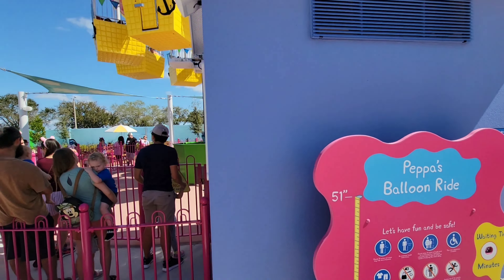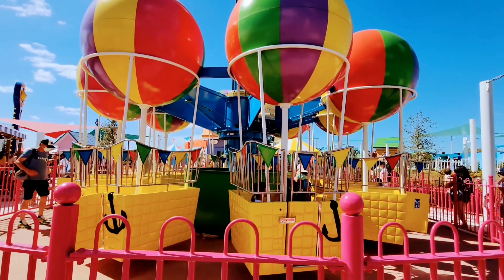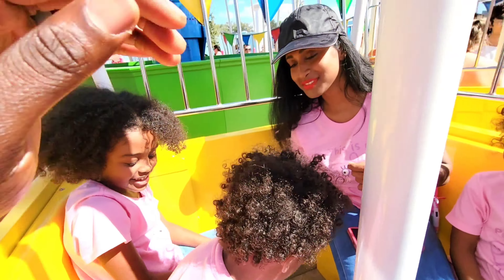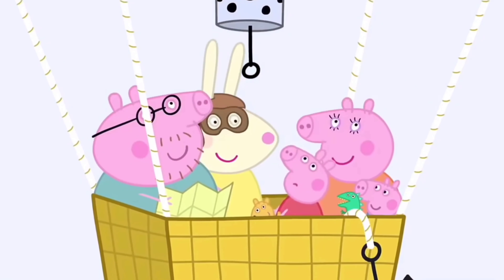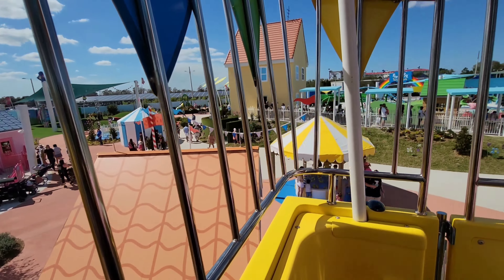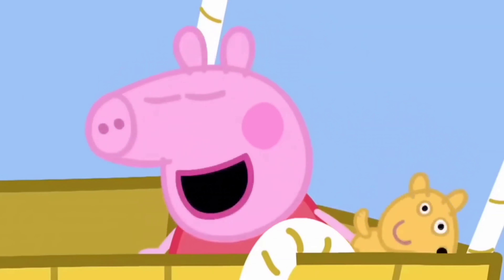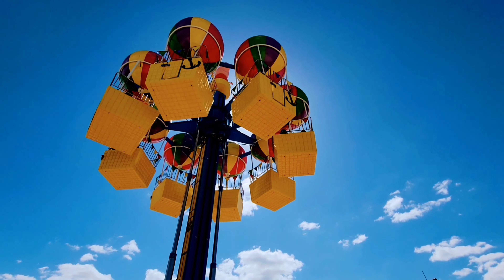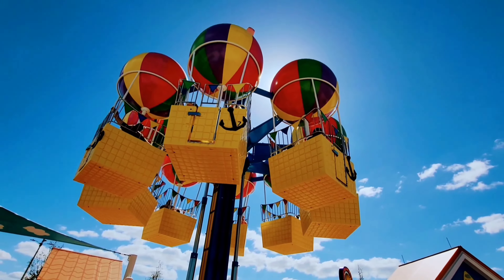Balloon Ride Florida Peppa Pig Theme Park Vs Peppa Pig TV Show Balloon Ride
The balloon Ride was super exciting,family ride. it was fun just like the peppa pig Ballon ride in the peppa pig TV show. make sure to show your kids the TV episode of Peppa Pig family on balloon Ride so it makes it even more fun when your family gets on the Balloon Ride at the peppa pig Theme Park Florida